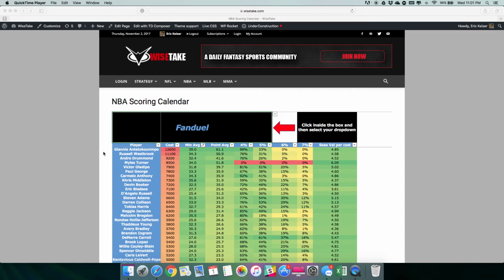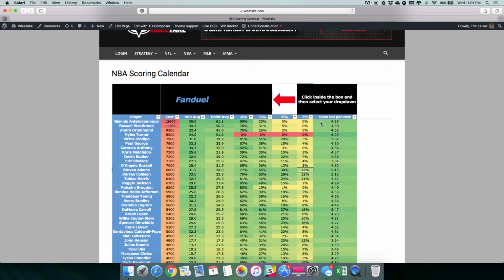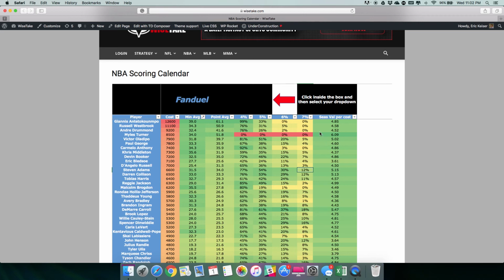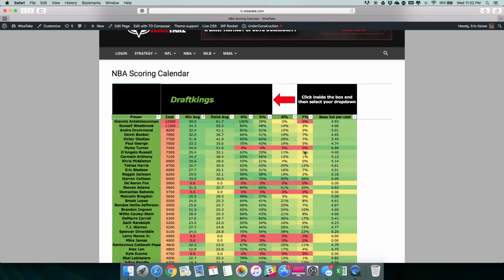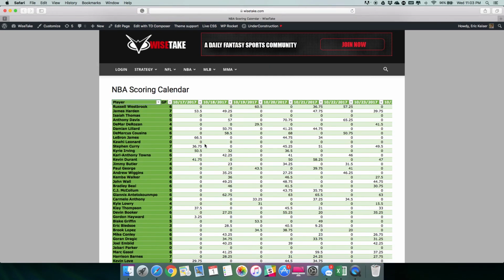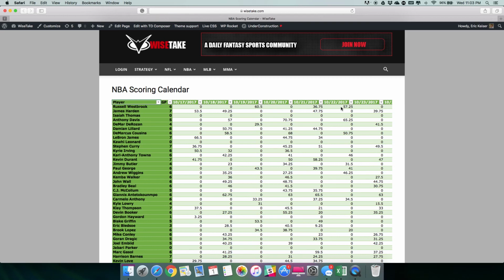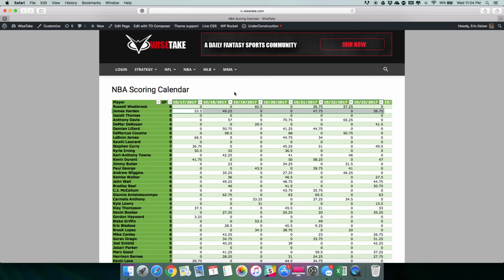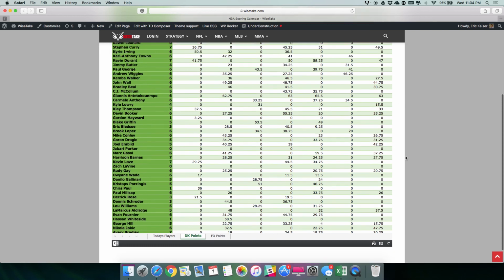How to Use the NBA Scoring Calendar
WiseTake data degenerate Eric Keiser walks you his NBA Scoring Calendar only available at WiseTake.com for premium subscribers.